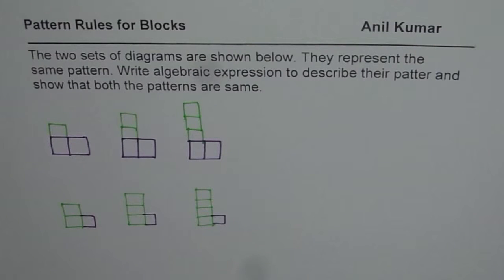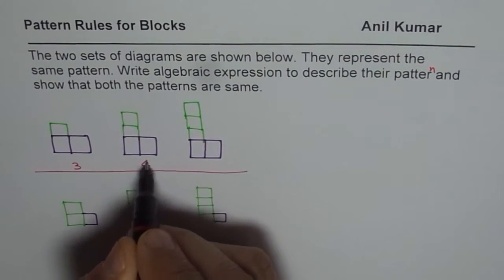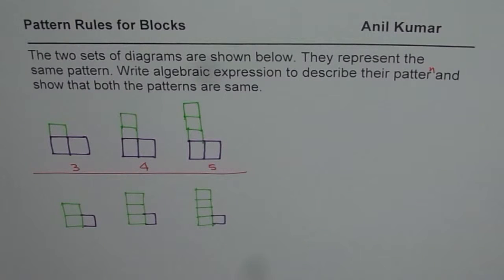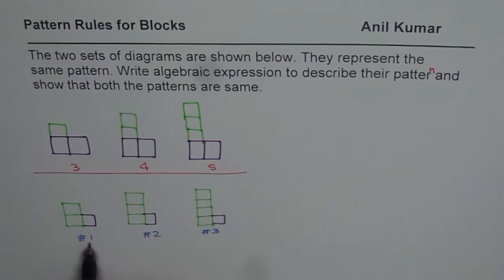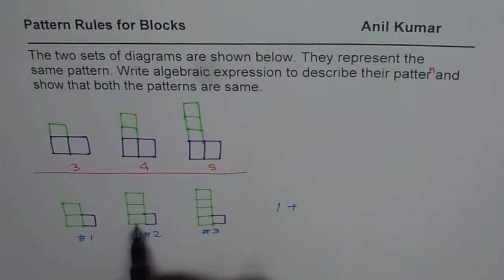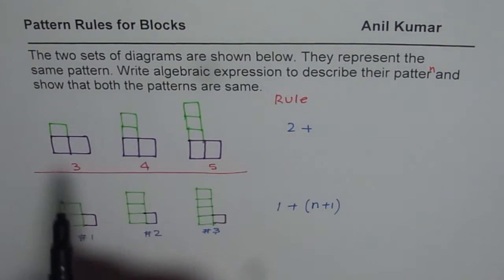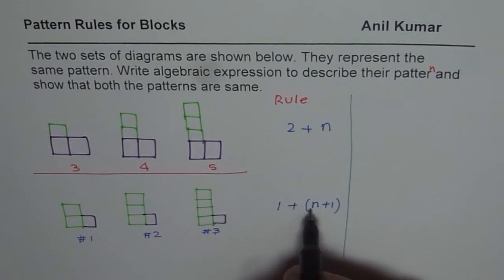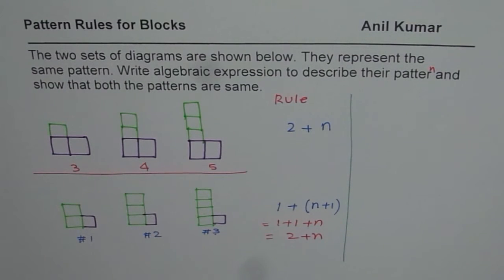Write Pattern Rules for the Two Sets of Blocks and Show they are Same